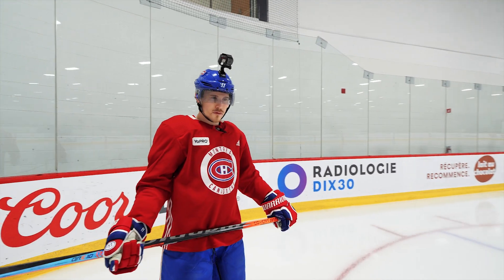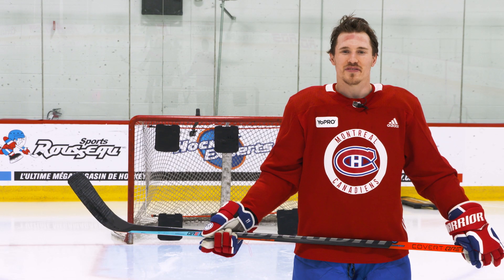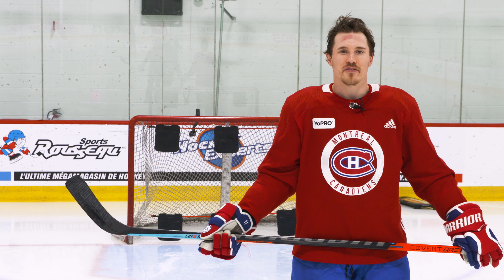Brendan Gallagher demos his talent in front of the net | Train Like a Pro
With the help of some Hockey Shot tools and a GoPro, Brendan Gallagher demonstrates techniques for improving your game in front of the net.